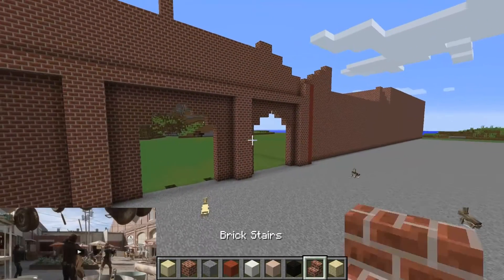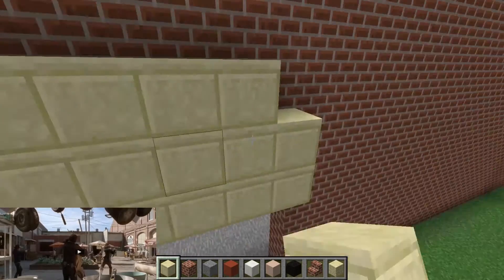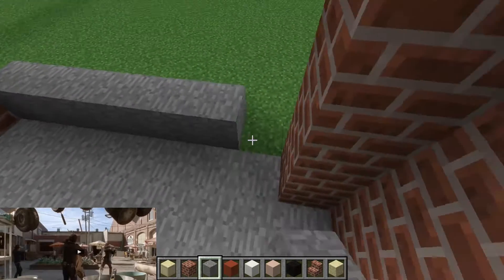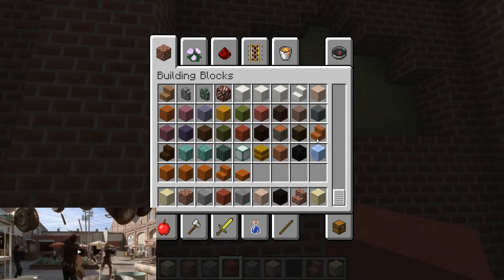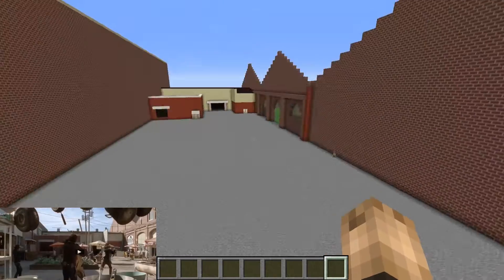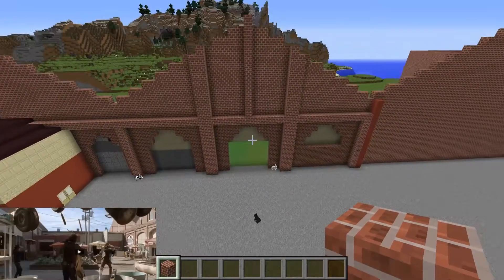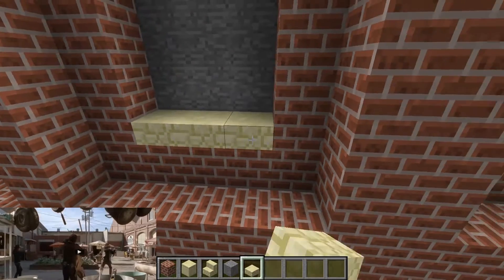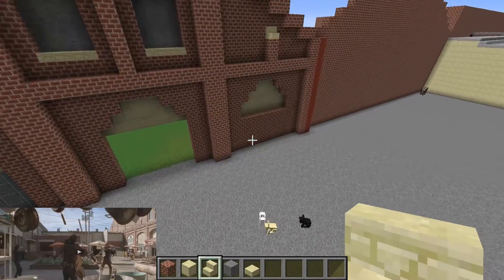Minecraft | Lets Build The Walking Dead | Terminus | Episode 10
Welcome to "Building the Walking Dead" a series where i build key locations in the walking dead TV show, comic or Telltale game.
In this episode i build the TV shows season 4-5 Terminus.